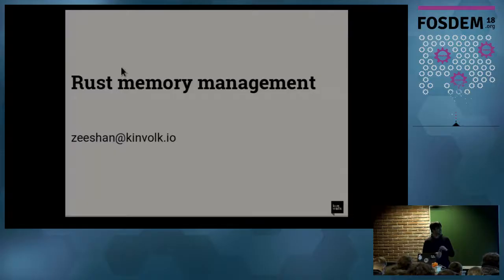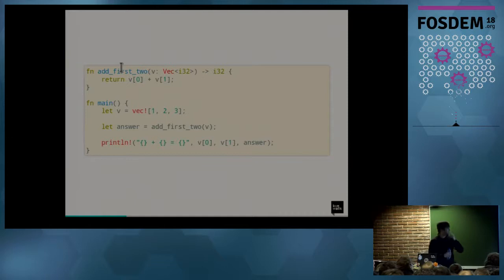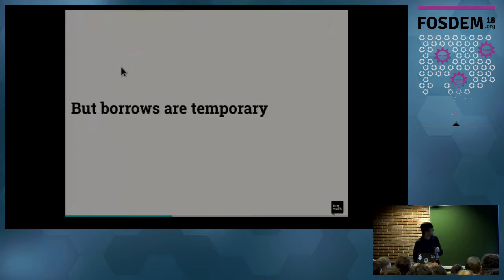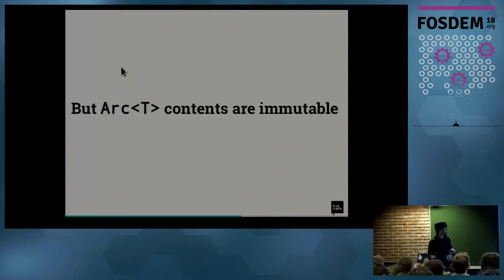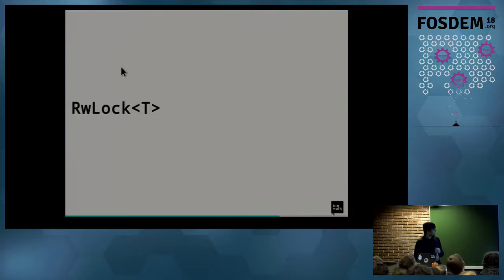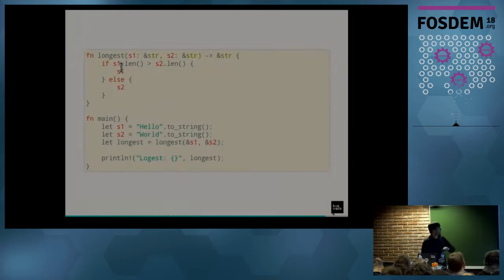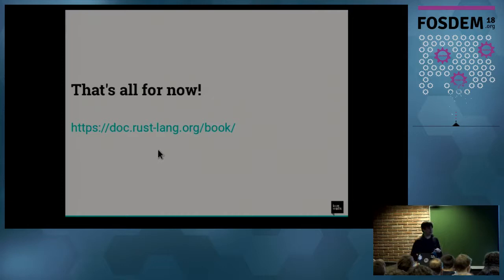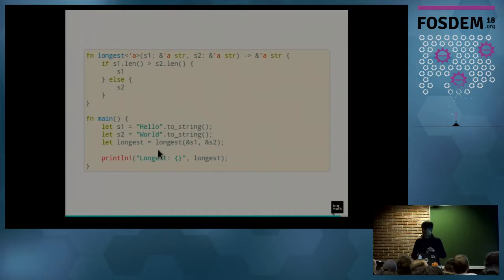Rust memory management A short intro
by Zeeshan Ali